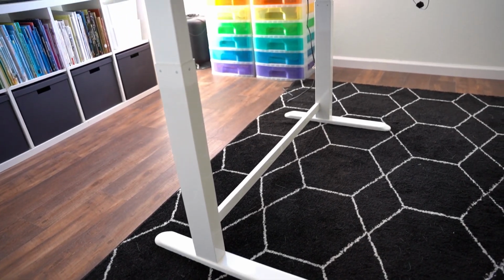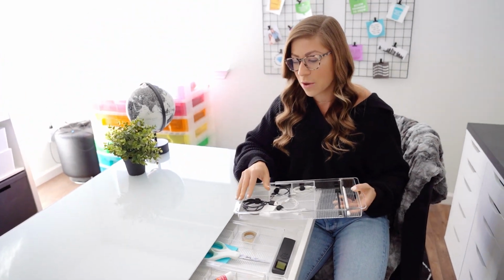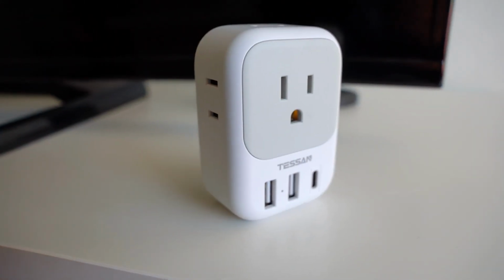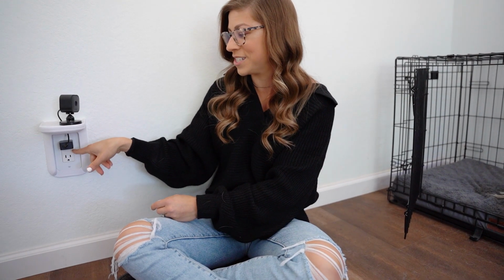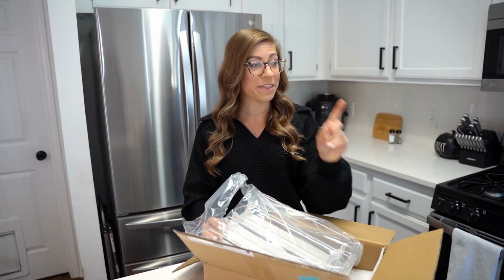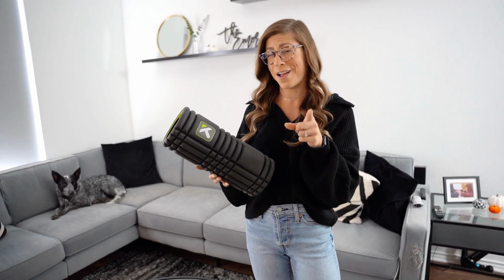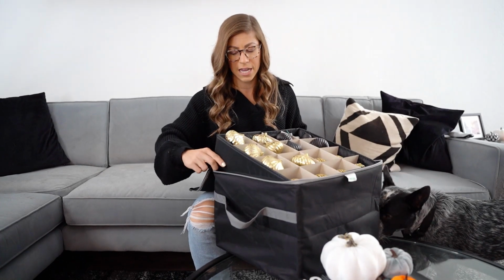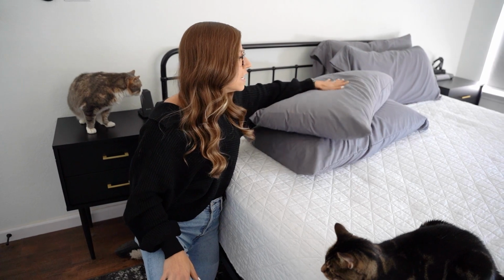My Current Amazon FAVORITES | Standing Desk, Drawer Organizers, & More!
Be the 1st to check out and get your orders for FREE! (three free orders per day)!

0:00 Intro
0:32 Item 1
2:52 Item 2
4:09 Item 3
5:32 Item 4
6:42 Item 5
7:42 Item 6
9:28 Item 7
11:19 Item 8
12:23 Item 9
13:28 Item 10
15:45 Outro

FLEXISPOT EG8 STANDING DESK: